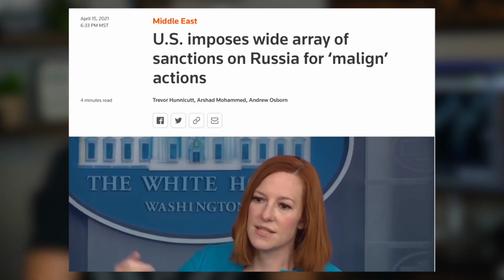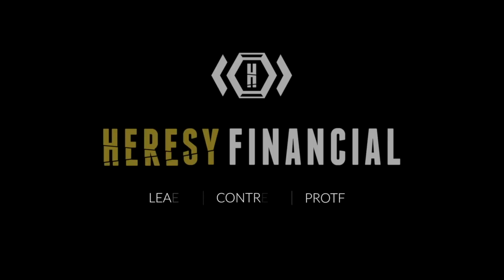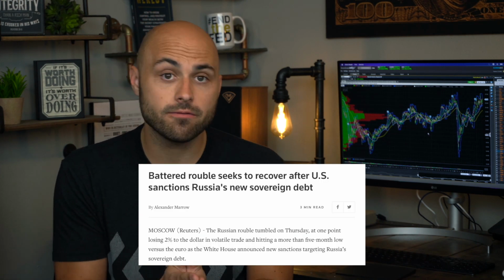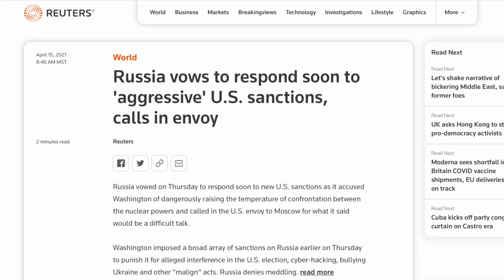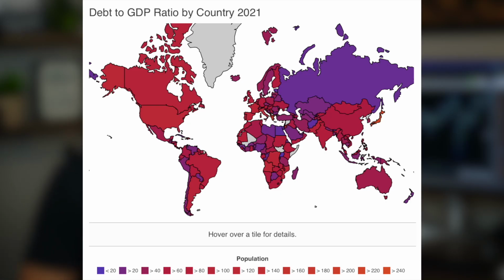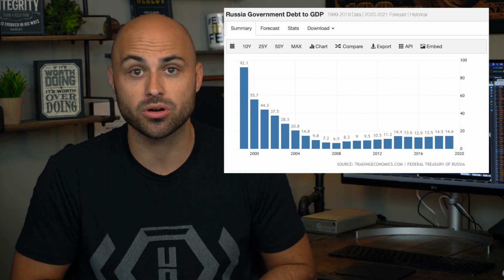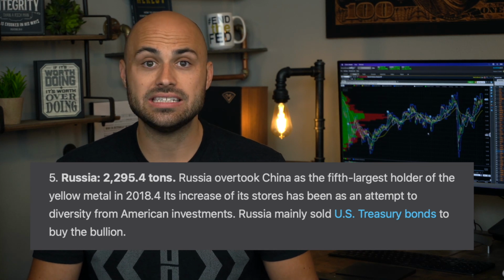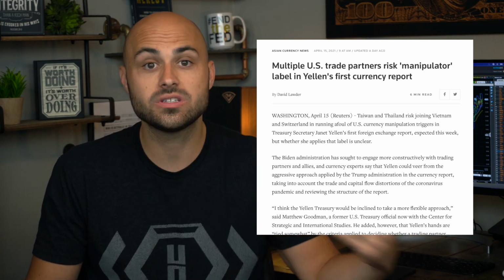US Slams Russia with Sanctions, Escalates Global Currency War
In this video we look at the ramifications of the US increasing the weaponization of the dollar. The more a country abuses its position of power, the faster it erodes that power. This is especially true when dealing with a reserve currency. Further, two more US trade partners are at risk of being labeled currency manipulators by Yellen.

Code: HERESY

► Stack Sats with Swan (Get $10 of BTC FREE)